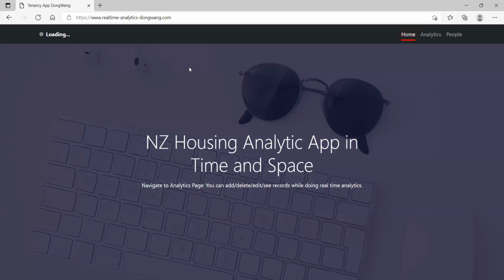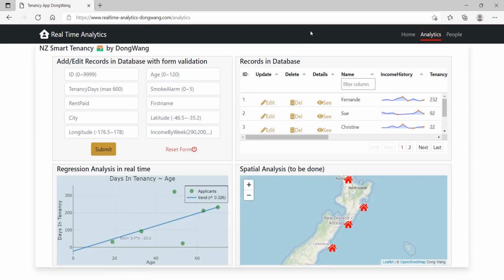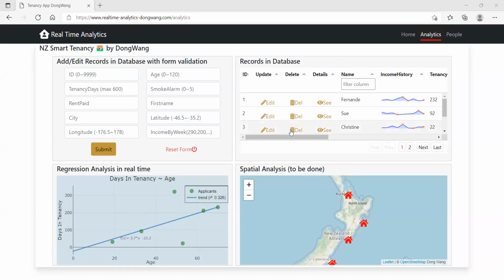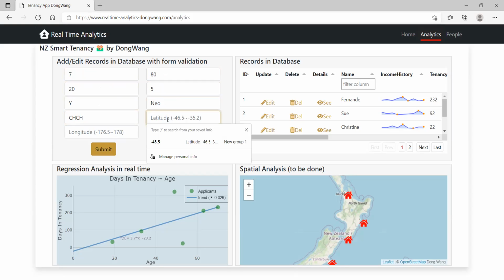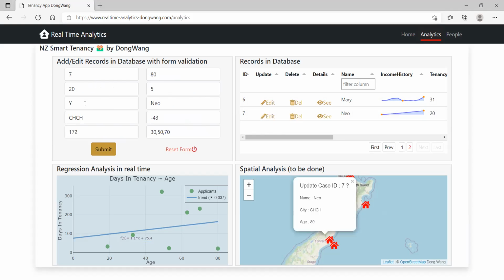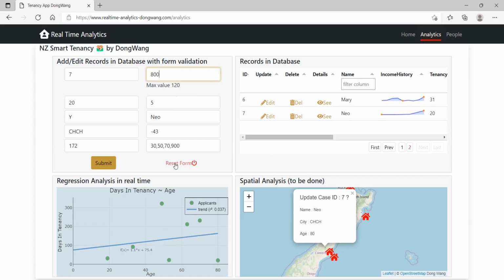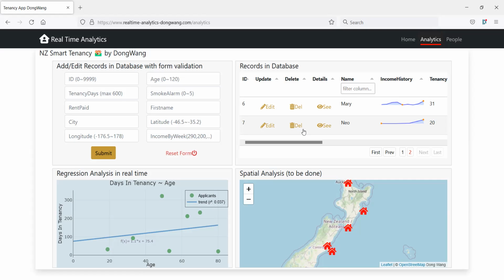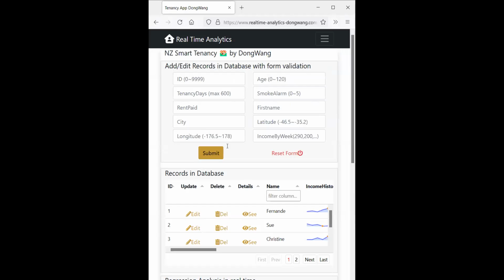Real Time Database, Analytics and Visuals